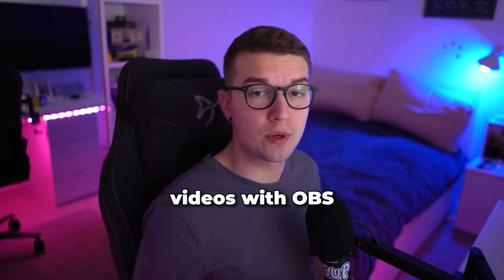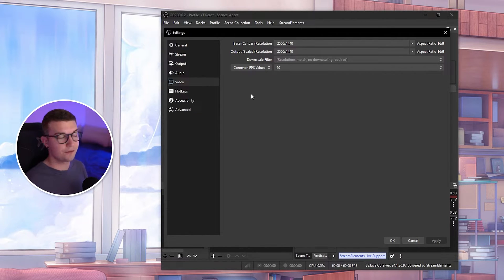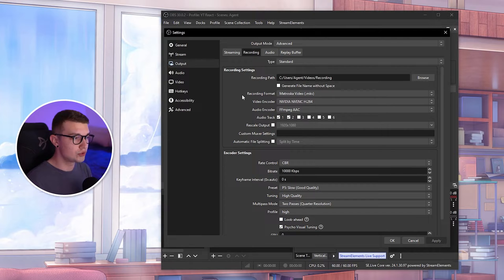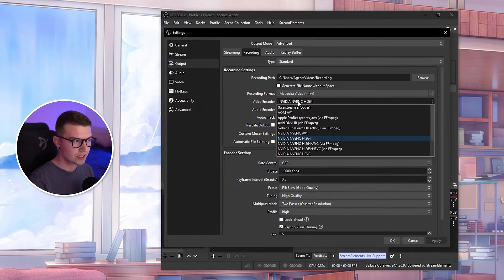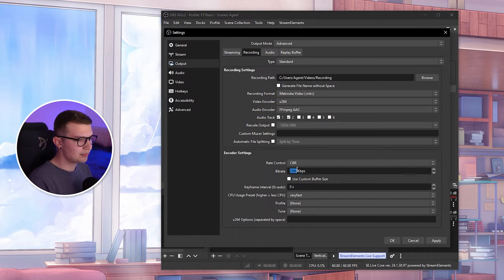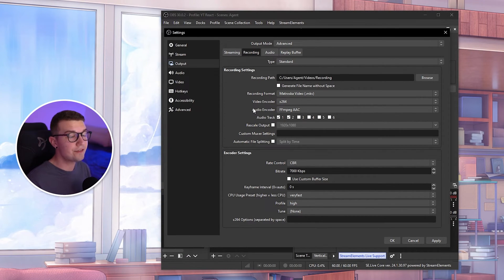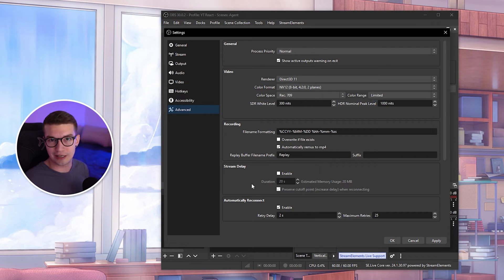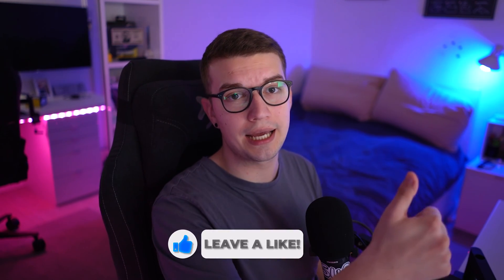BEST OBS Recording Settings For LOW END PC 2024 (NO LAG)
In today's video I'll show you the best OBS recording settings for people with low end PC's.